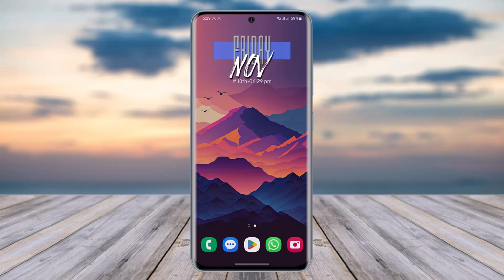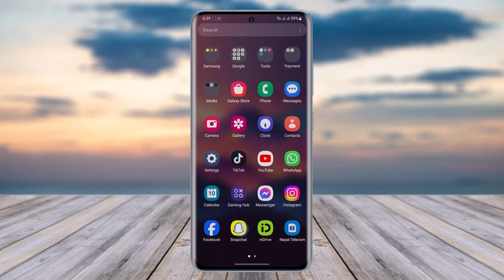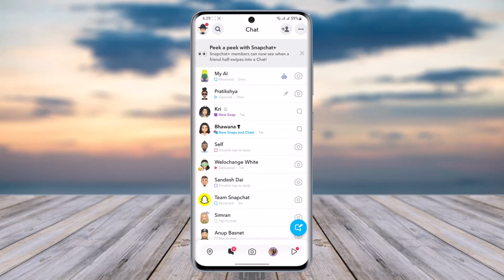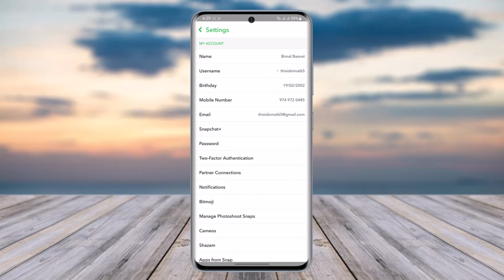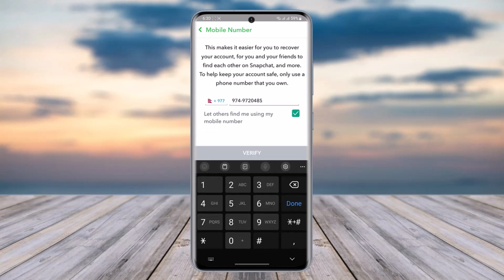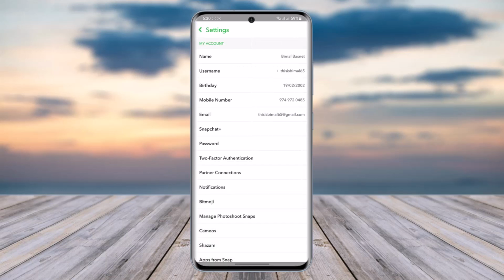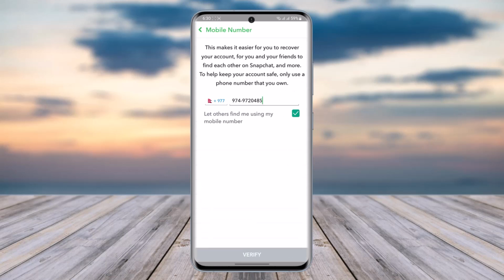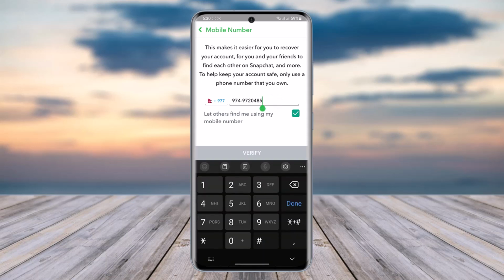How to Remove Phone Number From Snapchat !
In this tutorial, I will guide you on how you can easily remove Phone number from Snapchat.
0:00 Intro
0:15 Access Snapchat
0:22 Remove phone number
1:09 Conclusion